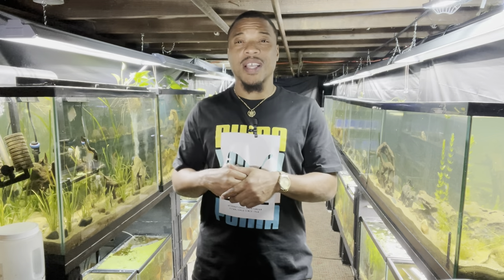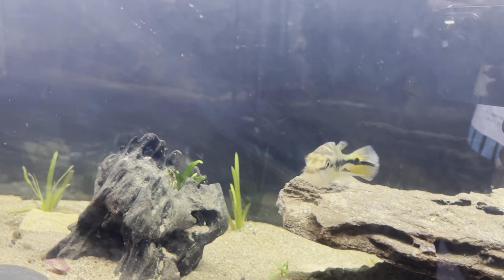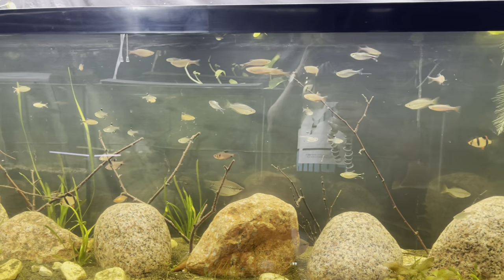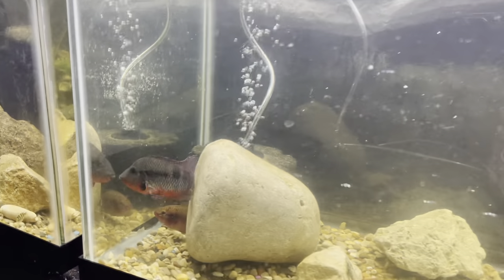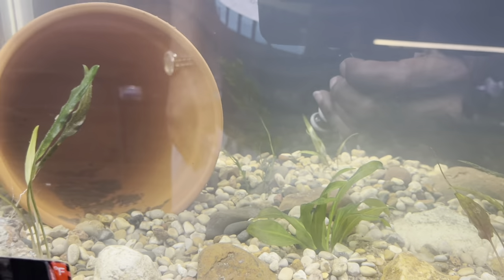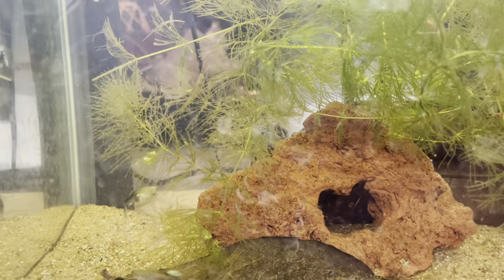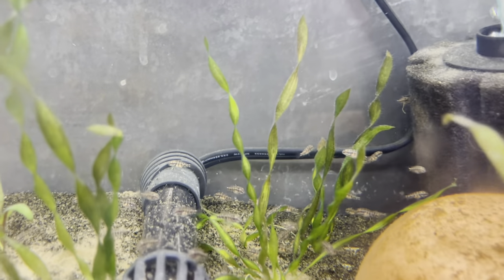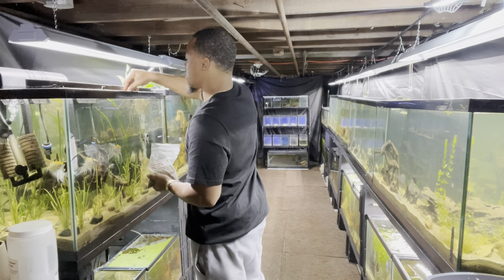FISH ROOM UPDATE VLOG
In today video i give you a fish room update vlog. I made some changes in the fish room so decided ill give you guys a fish room update. We also talk about some updates i will be making to the fish room. I will be doing a full fish room tour video soon so, I hope you guy's enjoy this video, if so make sure you hit that like button and subscribe to my channel for more content!

**NOTHING BUT KEYWORDS**
fish room update
fish room
vlog
bossaquatics
boss aquatics
fish
fish tank
aquarium